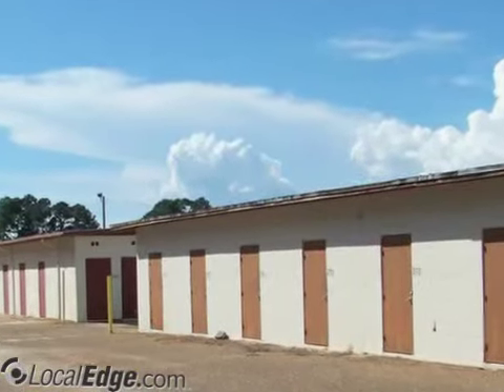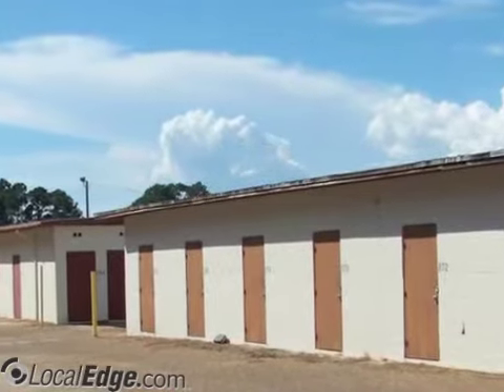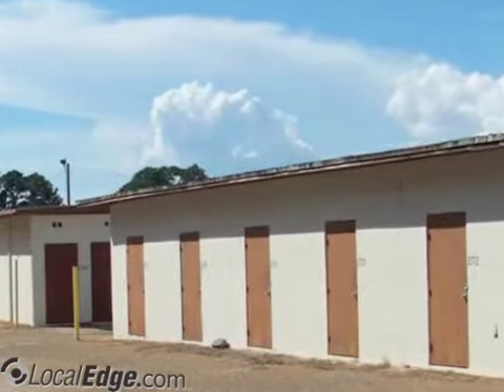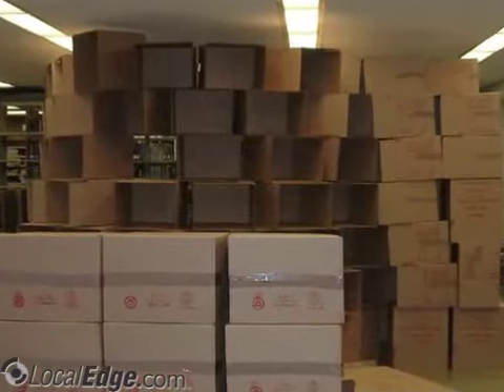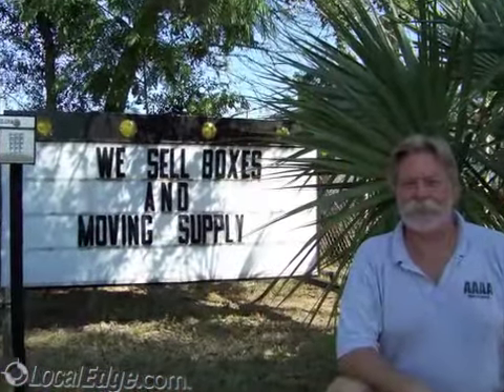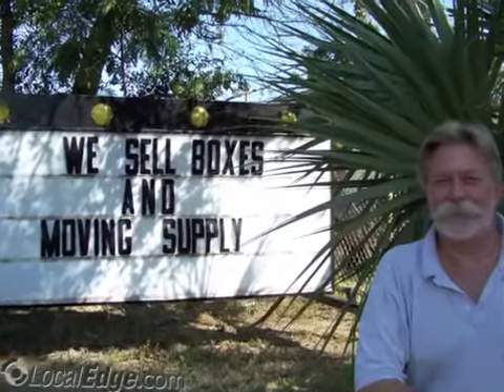AAAA Mini - Storage Fort Walton Beach FL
AAAA Mini - Storage